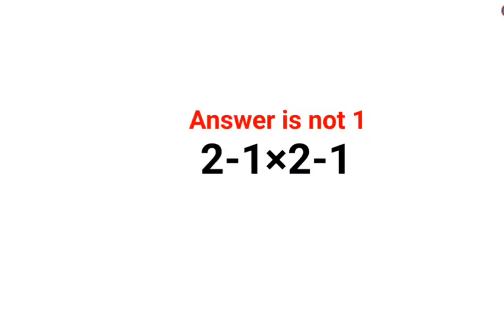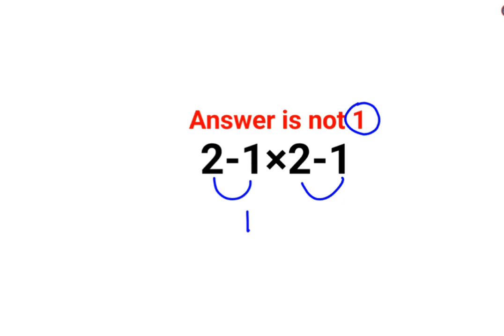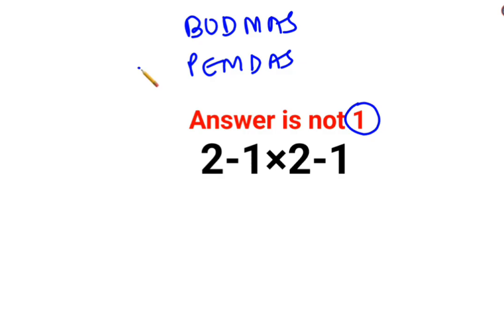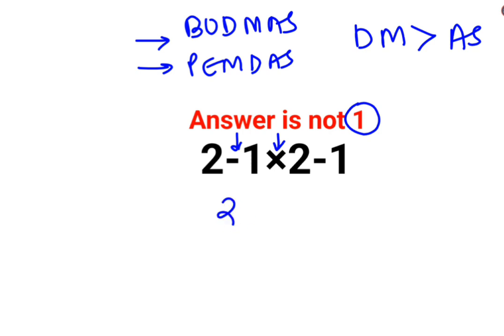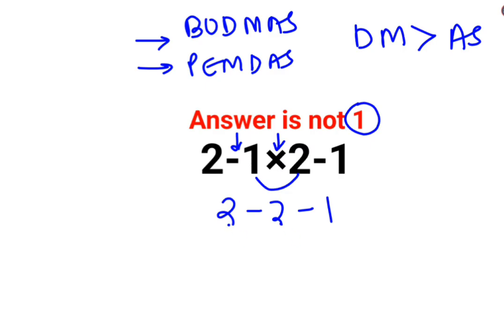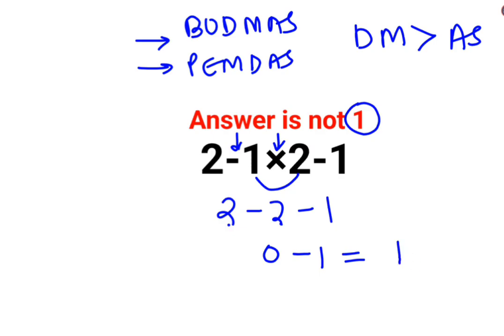2-1×2-1 Answer is not 1. Can you solve this Ukraine Math Test problem?math